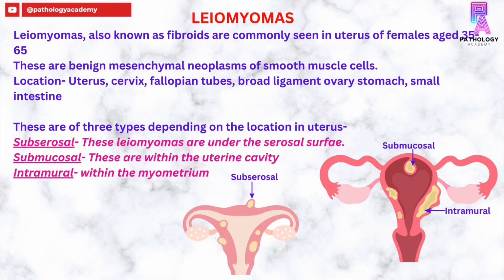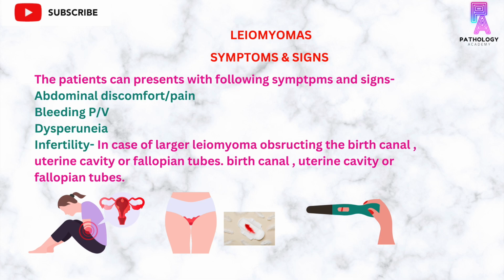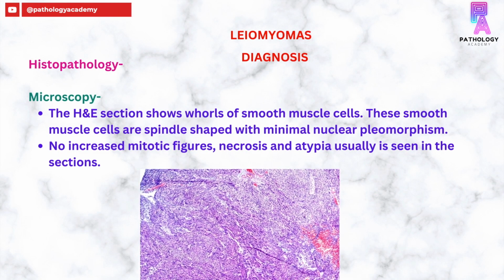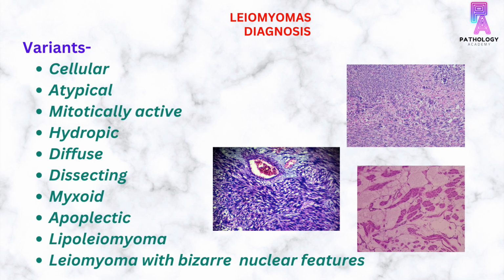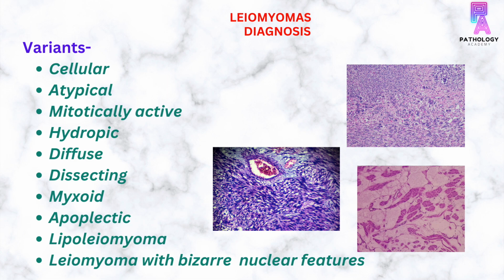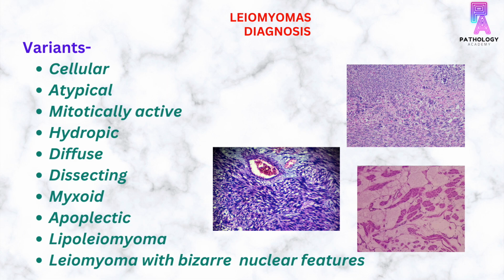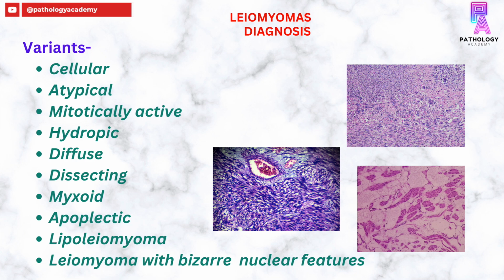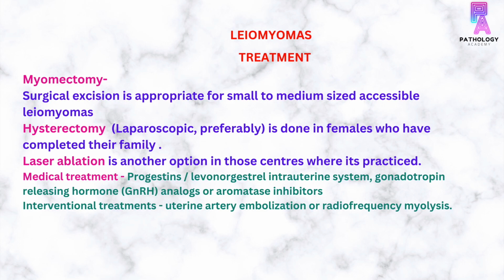Leiomyoma Explained! | BY Dr. Aditi Kumar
Leiomyoma explained in detail by Dr. Aditi Kumar.